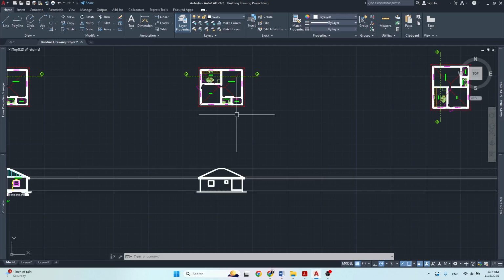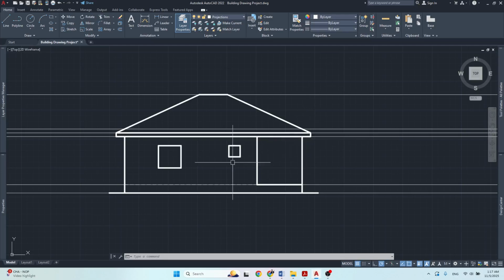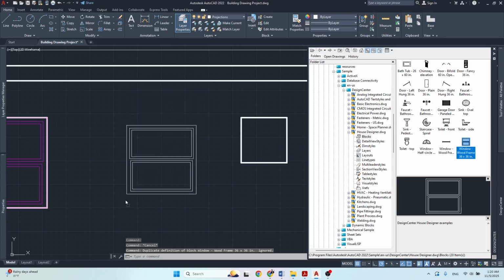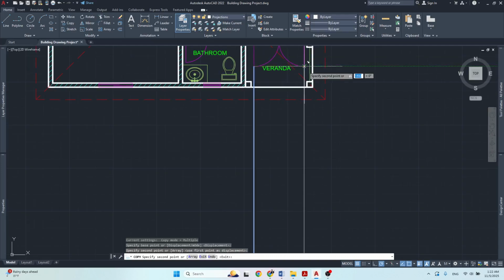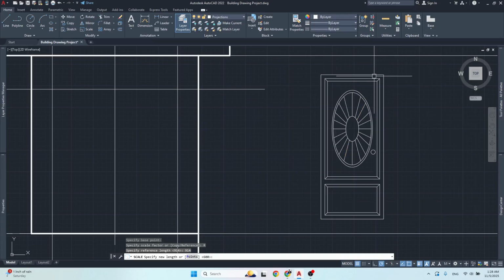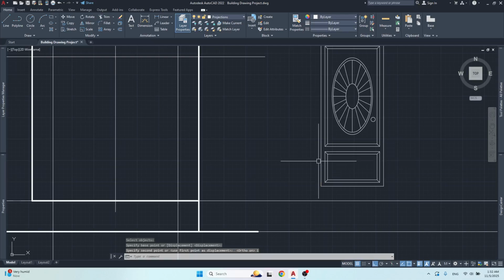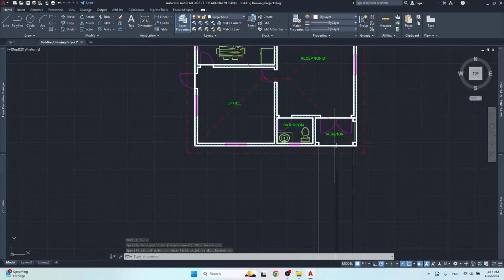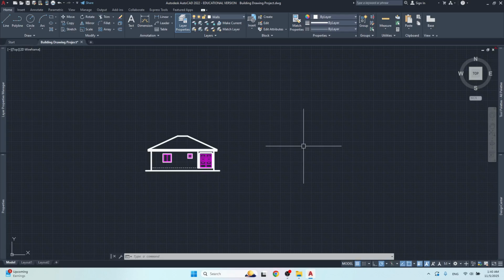Completion of First elevation